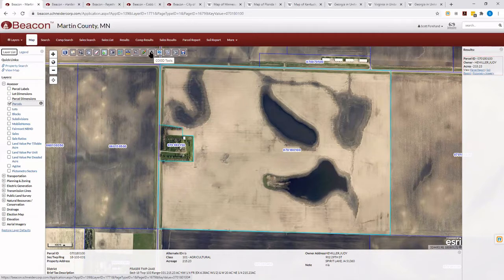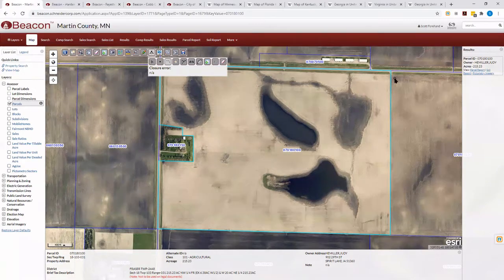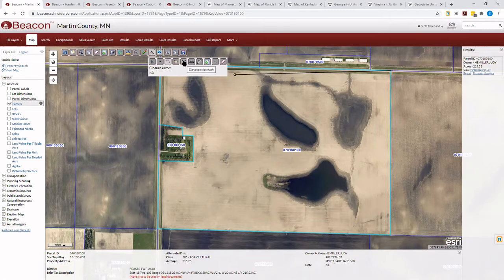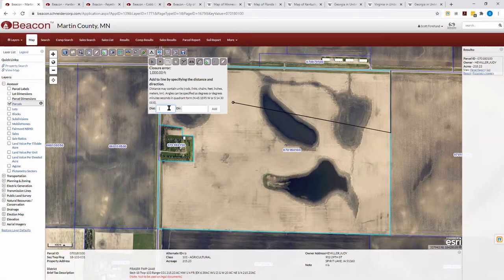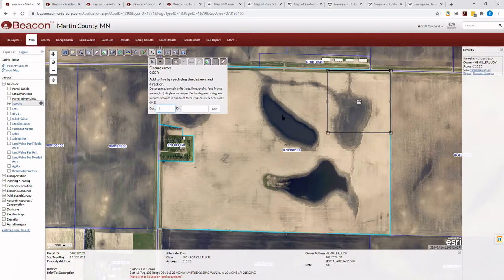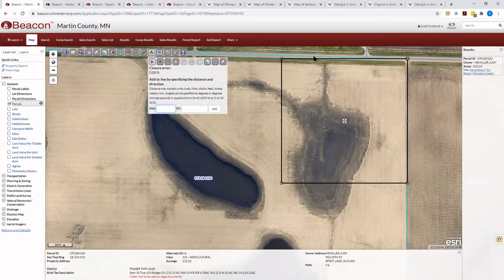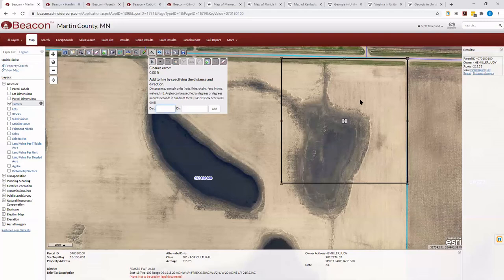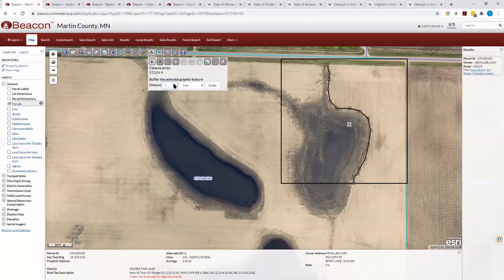geomantips: COGO Tools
Sketch property boundaries from distance/bearing and display a buffered distance around a drawn point, line, or polygon.